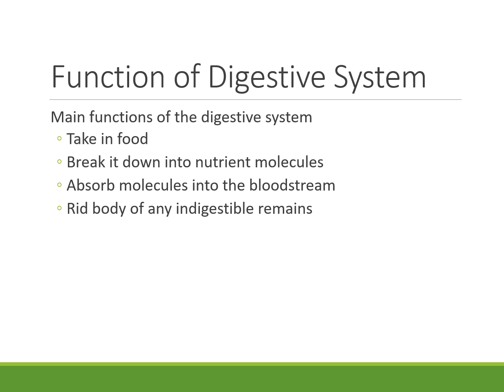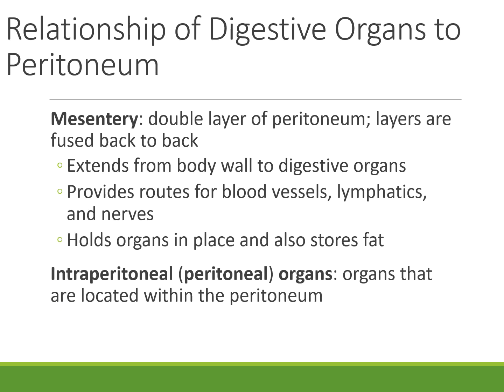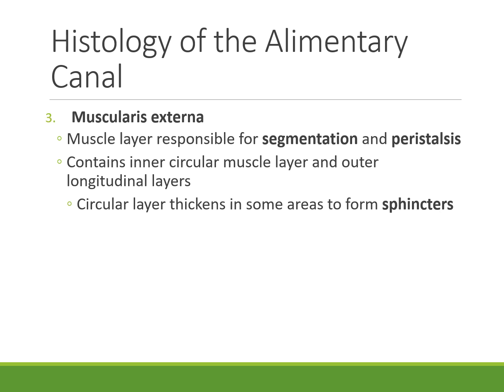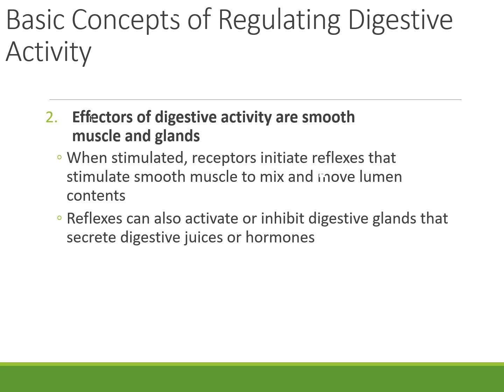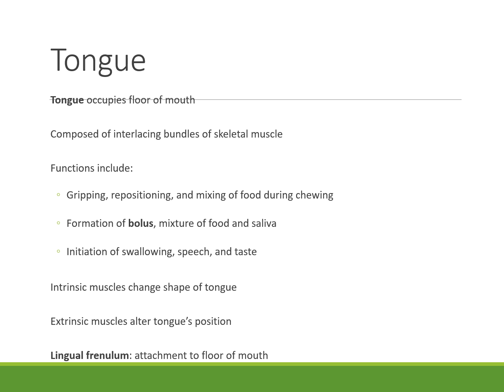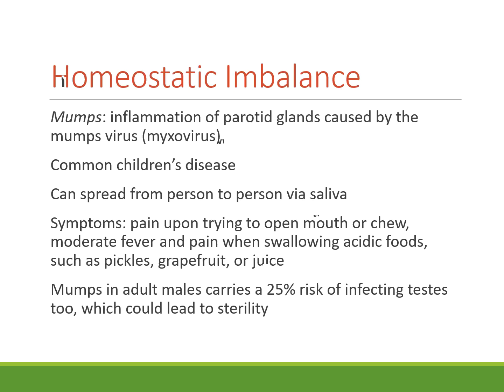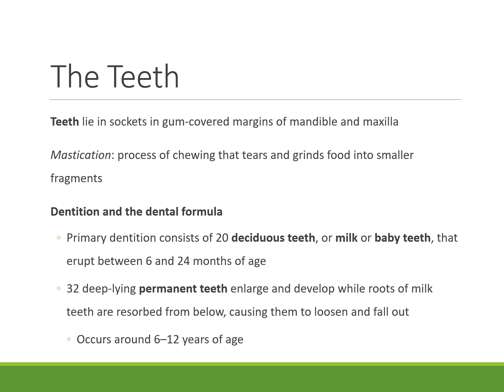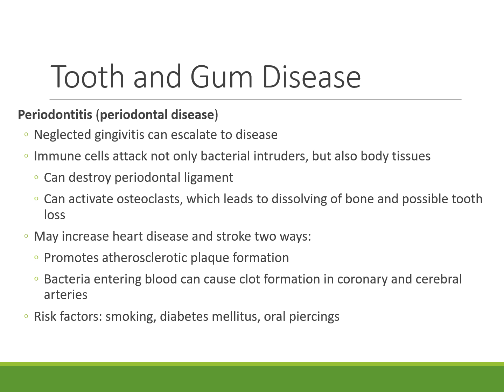BIO 211 Digestive System Part A Recording